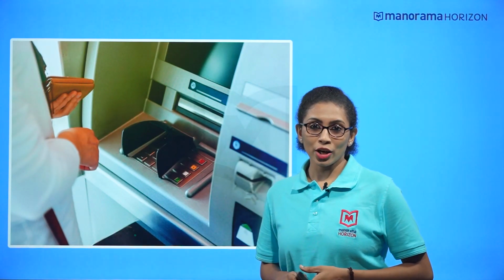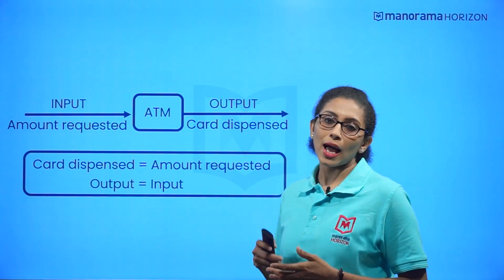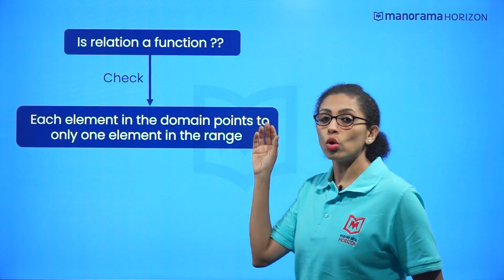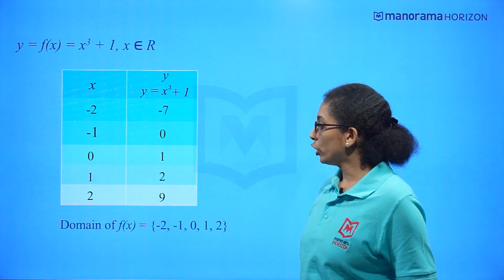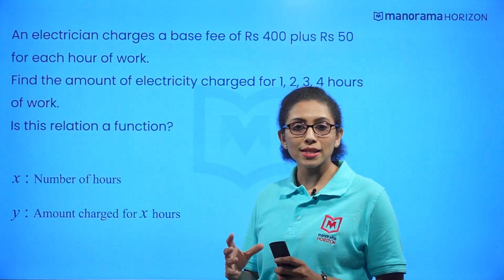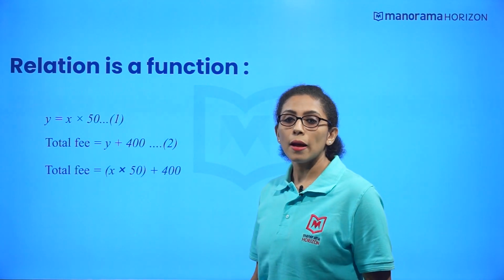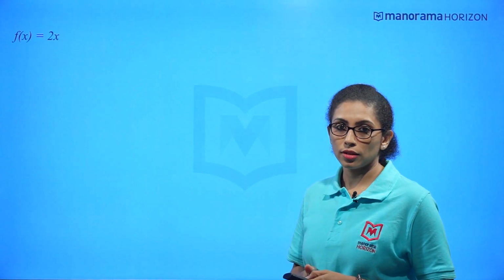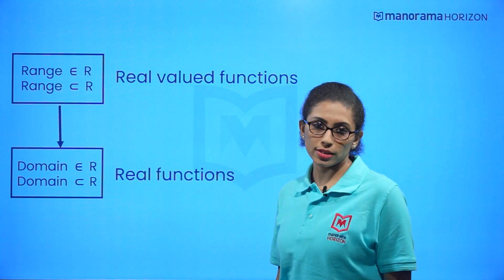Math Mapping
This video gives a deeper insight into the function of sets. It gives a description of range, domain and codomain of functions used in sets. Also, it gives an idea about real valued functions and its operations.